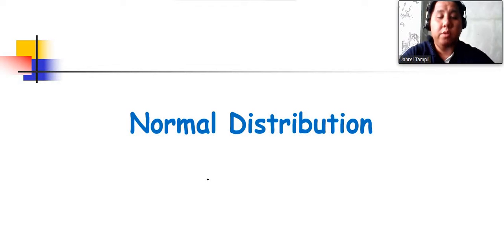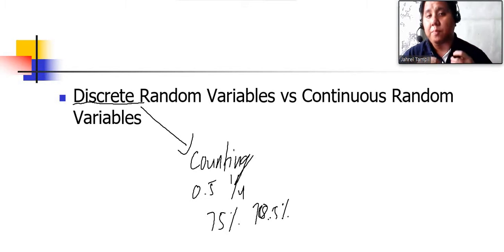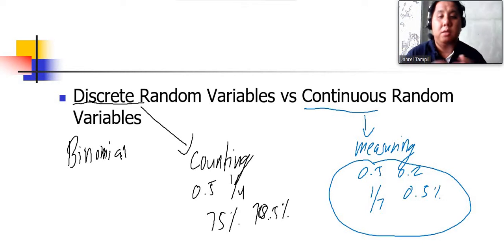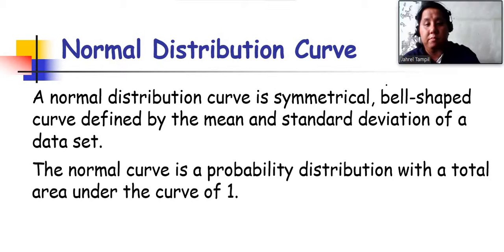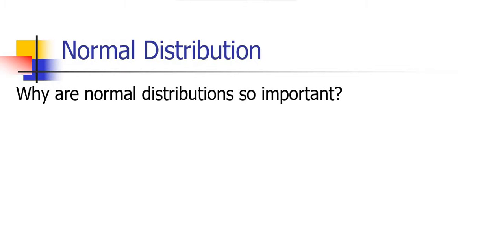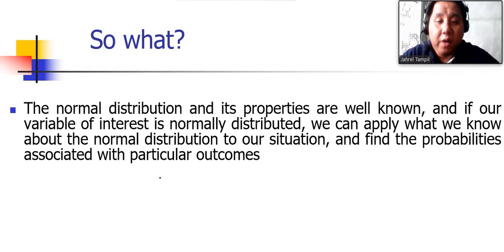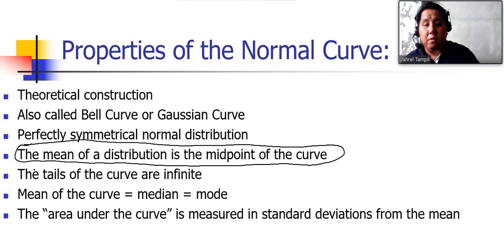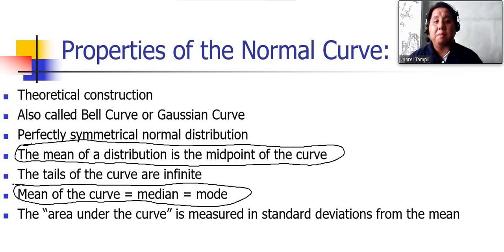Introduction to the Normal Distribution